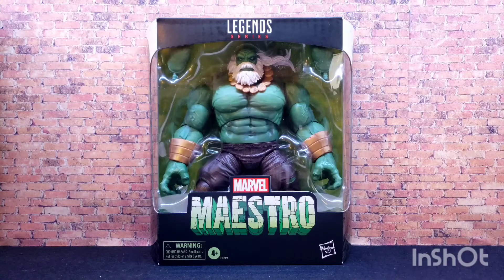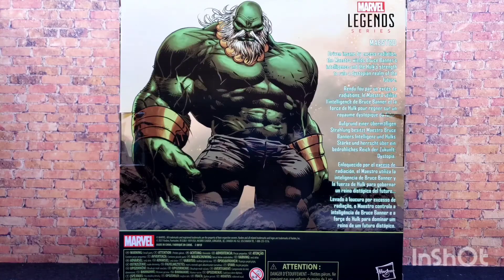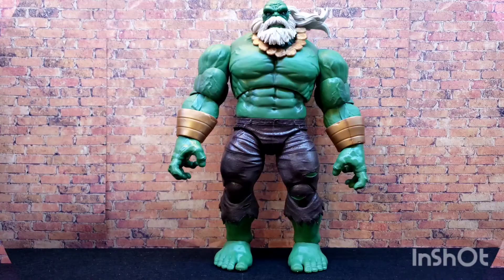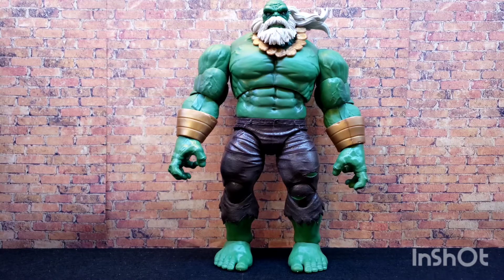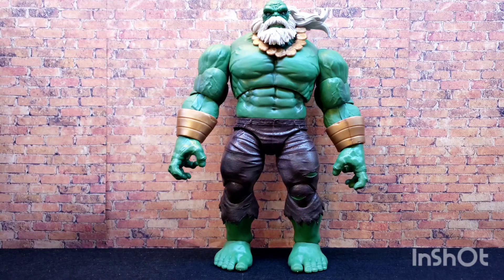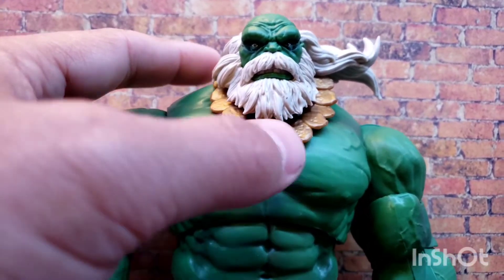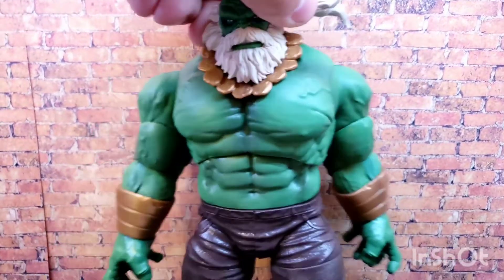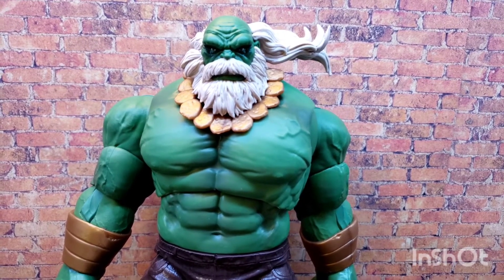Marvel Legends Maestro quick review and posing!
Marvel Legends Maestro quick review and posing! Check out this massive figure!

Marvel
Marvel Legends
Maestro Hulk
Hulk
Wolverine
Captain America
Thor
Unboxing
Toy hunt
Hasbro
Action Figure Review
Toy Photography